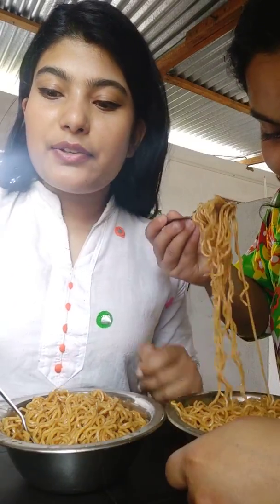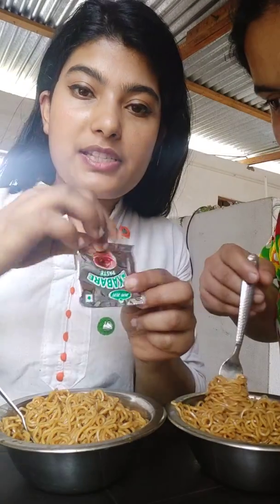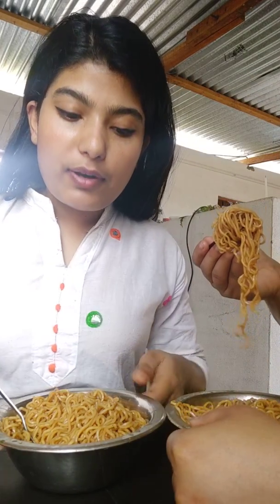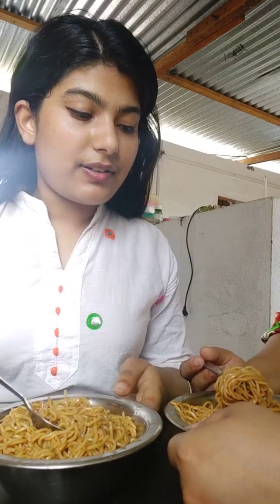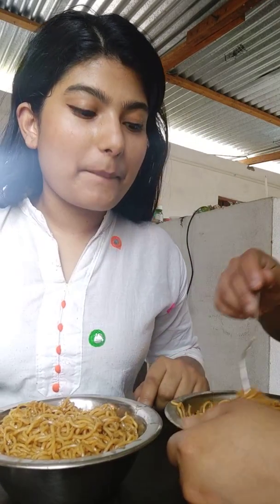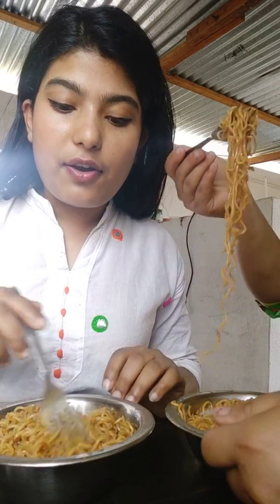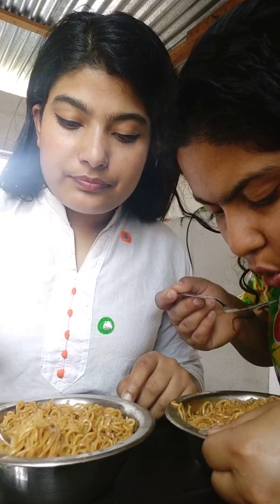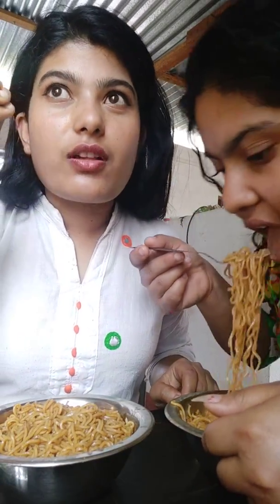Akabare spicy noodles review ..so hot 😛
It's color is similar to rumpum waiwai .
It costs only Rs 30